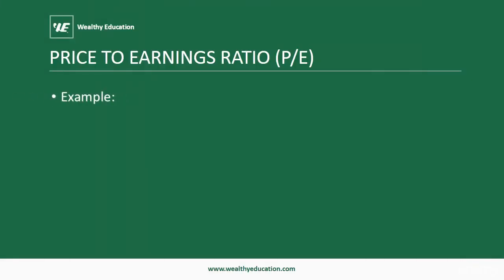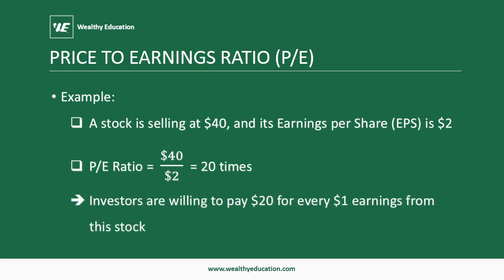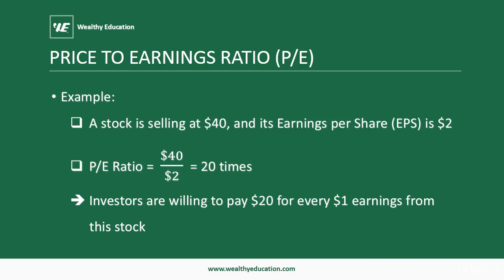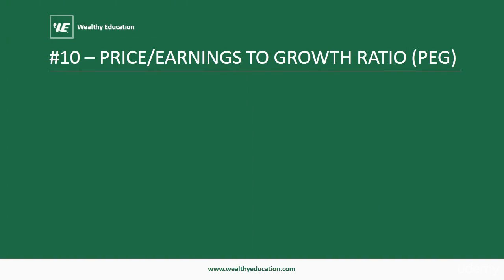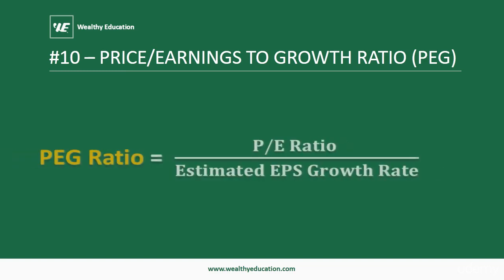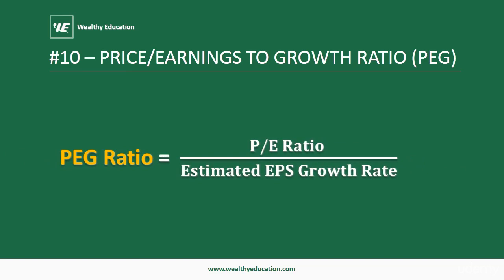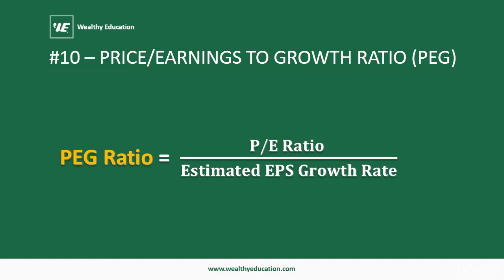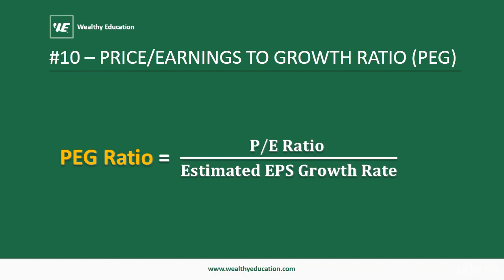#10 Criterion for Picking Stocks - PEG Ratio | Wealthy Education | Share market today